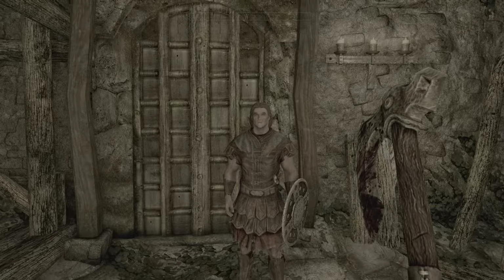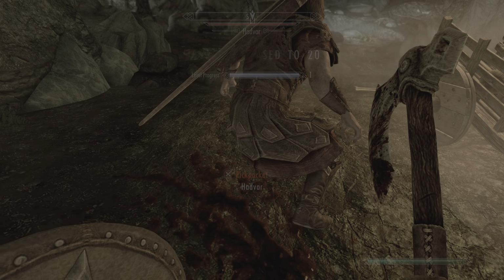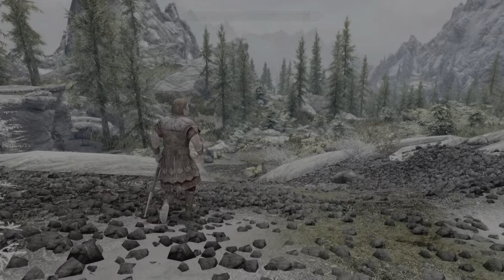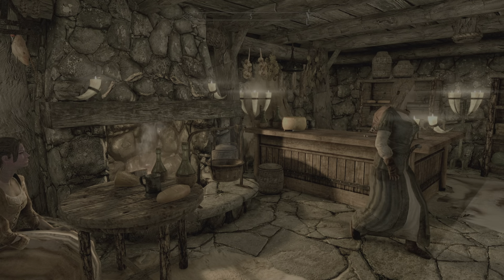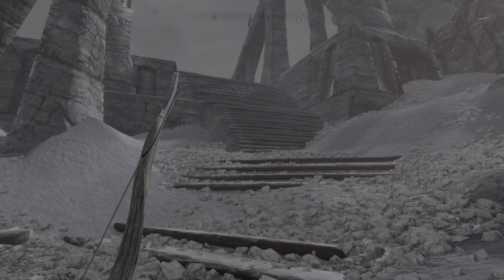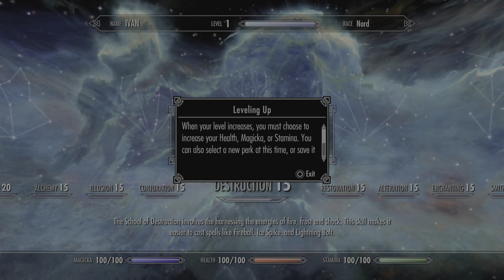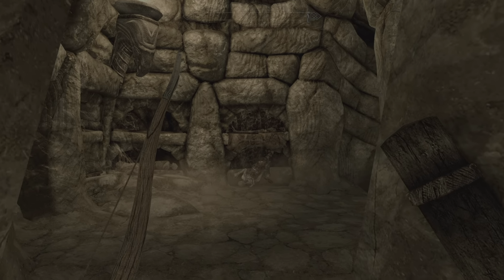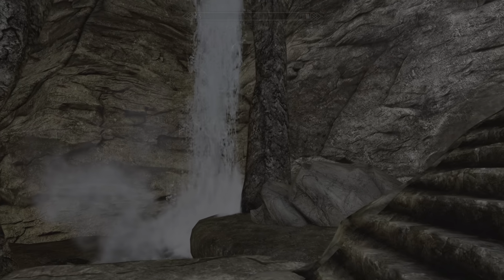Skyrim - A NEW BEGINNING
Just took a quick break from Fallout 76 to see how my old favorite Skyrim. I've installed some of the choiciest mods I could find to give the old game some new life. Check it out and let me know what you think.